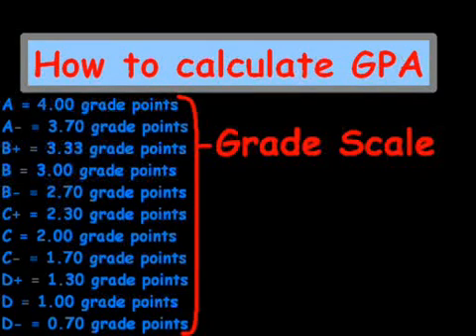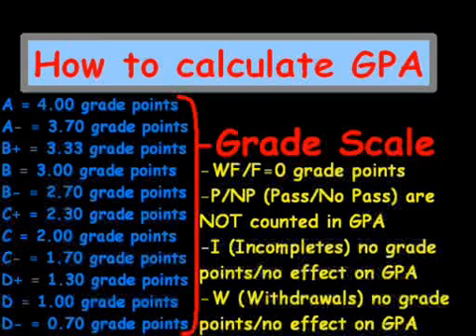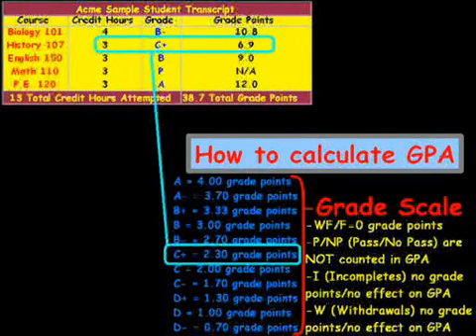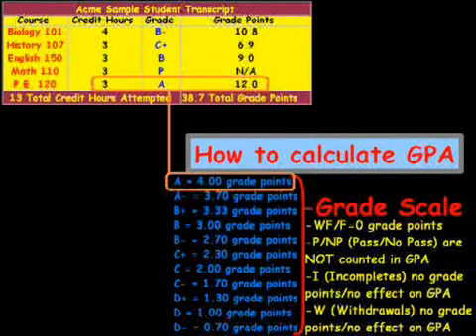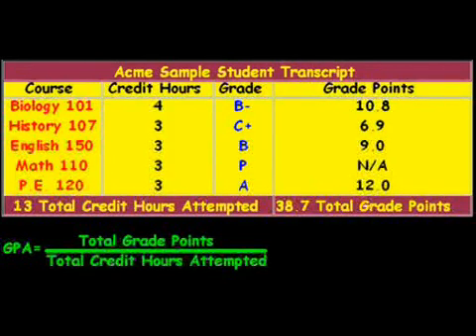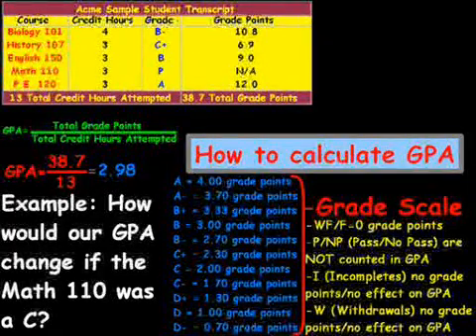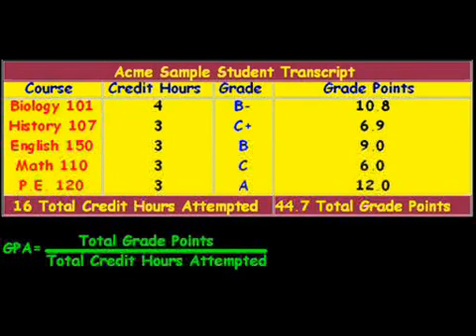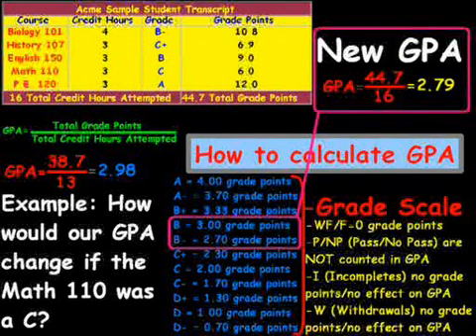How to calculate GPA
In this tutorial we discuss how you can calculate your GPA.